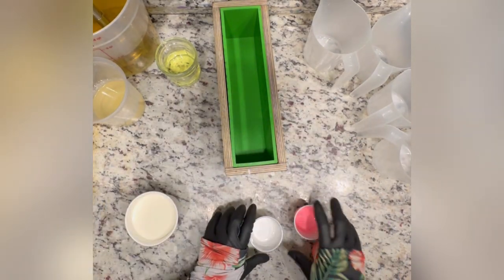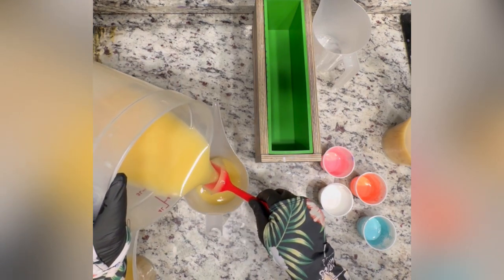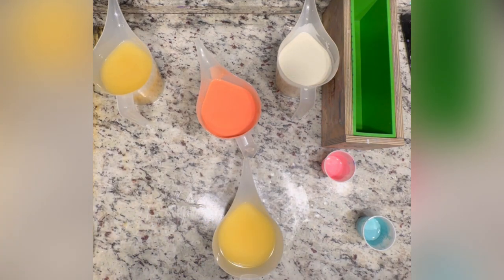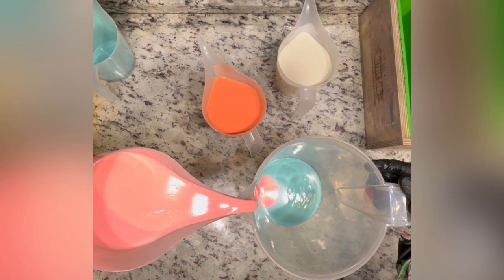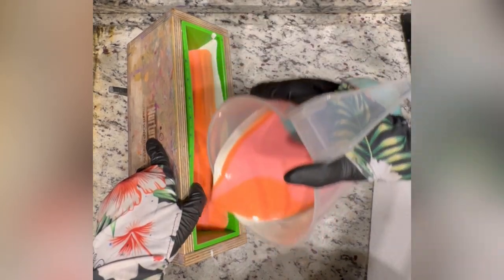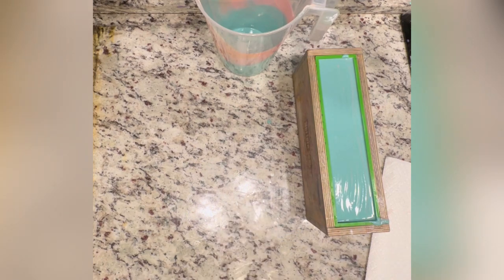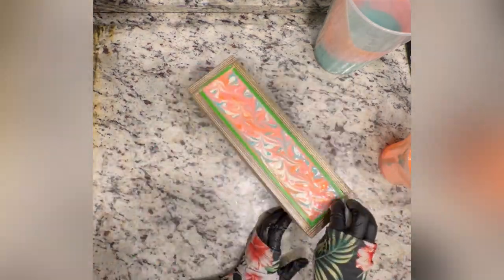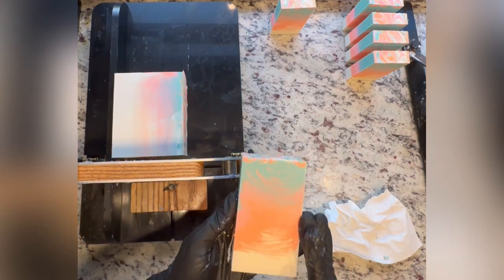The Making of Sunset One Pot Wonder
Well. It’s not the weekend, but how about a new soap video on a Wednesday? Its like a wet soap wed, now with more video action. 🤣🫣

I didn’t add in my normal comments in this video, mostly as my time was just real short this week. Let me know if you are missing them terribly in the comments.

Some new things this year to note- I *finally* got an Amazon account set up to share all my favorite supplies and tools that I get off there. (Including the pitcher I rave about in the video)

Check out this Idea List on Amazon: Studio Must Haves by Whitney

I hope you have enjoyed this video, if you have, a thumbs up and a comment really do make my day. I read each and every one, and appreciate them tremendously!

Happy soaping!